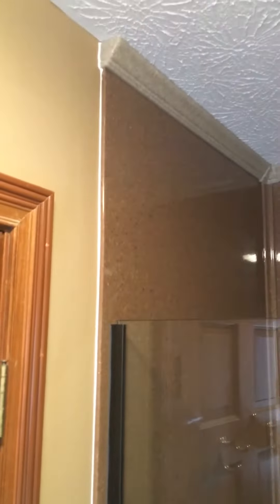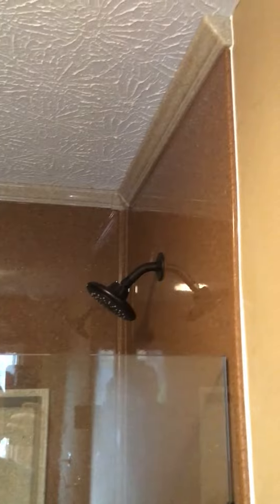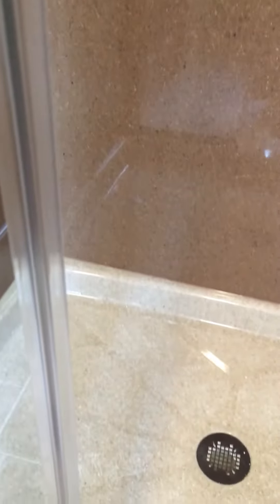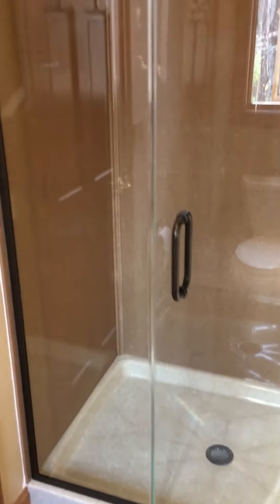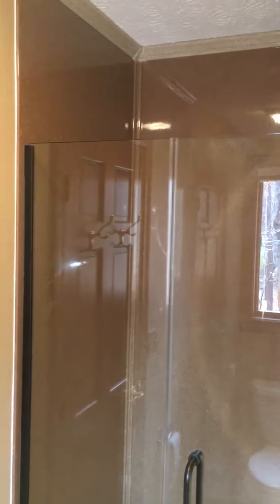Chapman Custom Baths: Baker Master Bath Project After Video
Chapman Custom Baths is an authorized Indiana dealer of The Onyx Collection surface bathroom showers and surrounds – designed to fit any bathroom's color, shape, or size requirements. We provide on-site consultations, measurements, and installation of high-quality bath products for the following Indianapolis-area customers: Homeowners, Healthcare & assisted living facilities, Hotels & motels, Home builders, General contractors, Plumbers, Interior designers, and Kitchen & bath companies.

If you're looking for a luxury bath solution designed to last a lifetime, Chapman Custom Baths can assist you with your Indianapolis bathroom renovation.

Find Us: 3816 N. State Road 267 Brownsburg, IN 46112